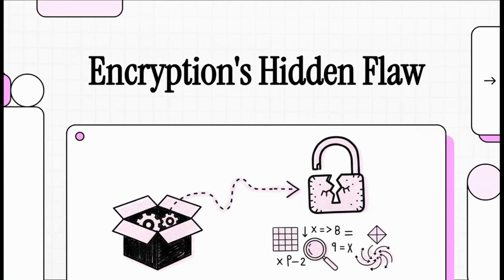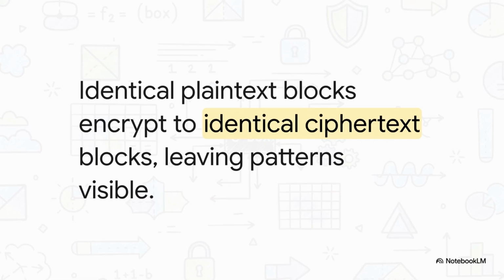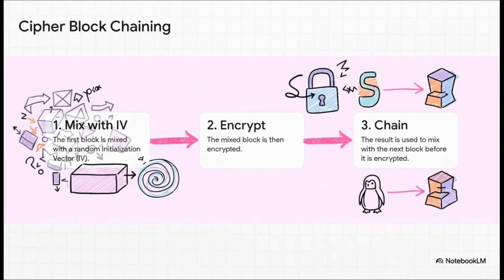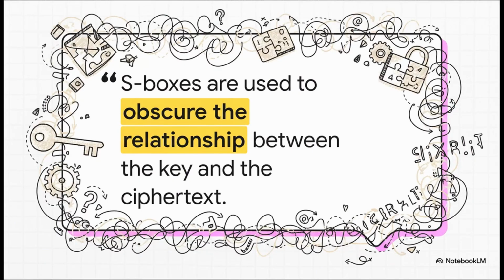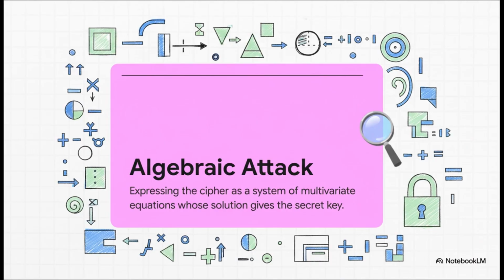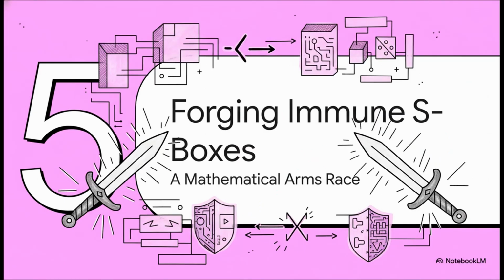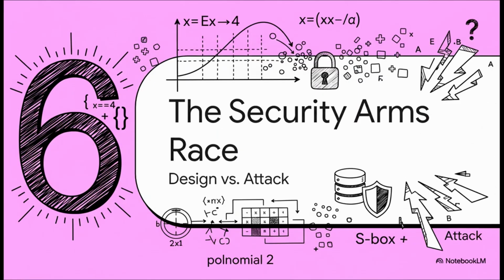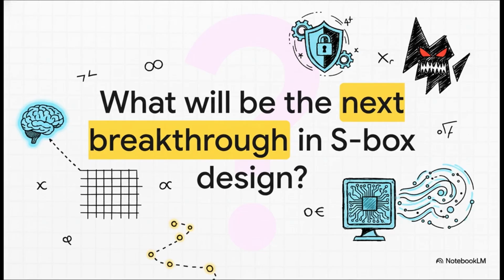Cyber security S Box Design Principles Example Block Cipher Modes of Operation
Introduction
S-box (Substitution box) is a core non-linear component in block ciphers.
Maps input bits → output bits (e.g., 6-bit input → 4-bit output in DES, 8-bit → 8-bit in AES).
Provides confusion (hides relationship between key and ciphertext).
Strong S-box design = resistance against cryptanalysis (linear & differential).